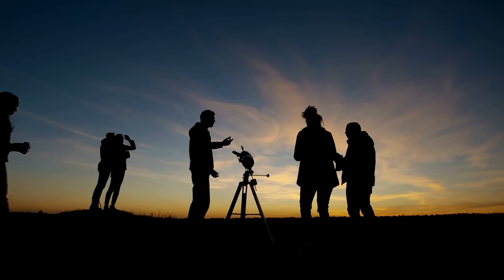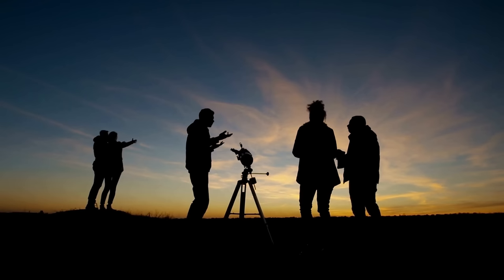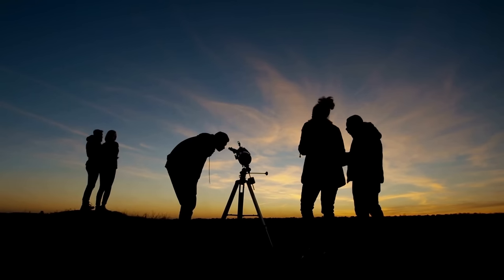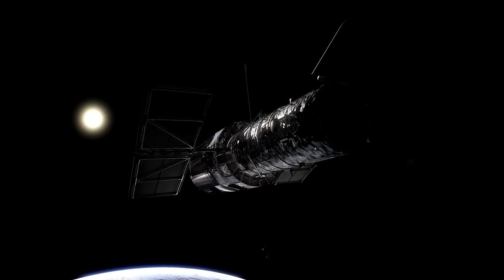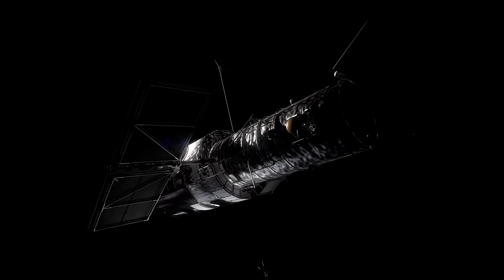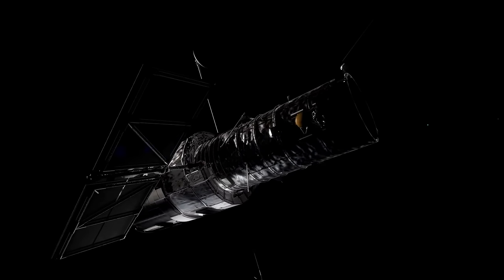7 MINUTES AGO! James Webb Just Captured Most Chilling Images Ever Seen In History!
7 MINUTES AGO! James Webb Just Captured Most Chilling Images Ever Seen In History!